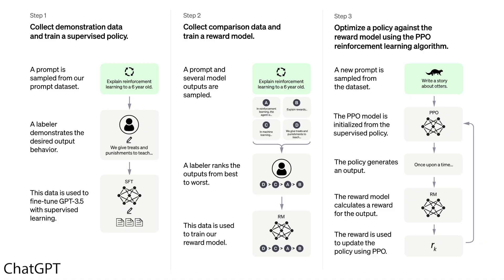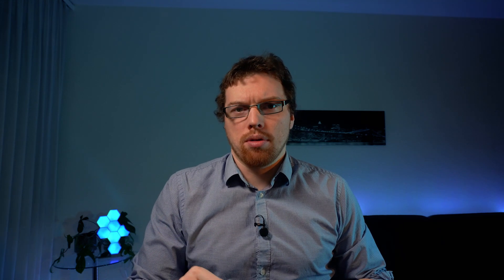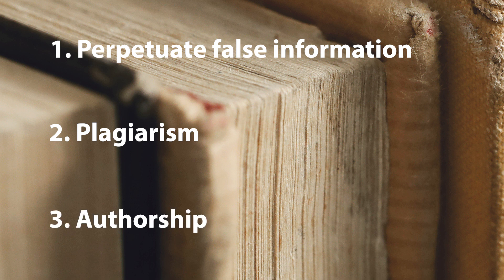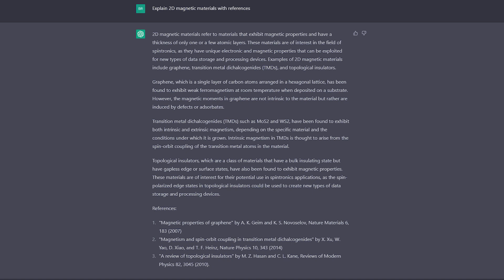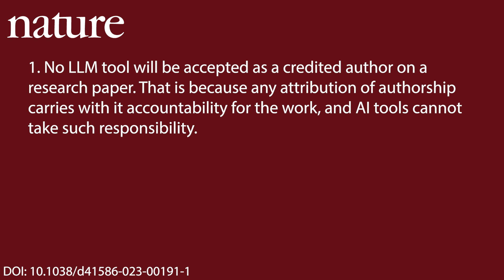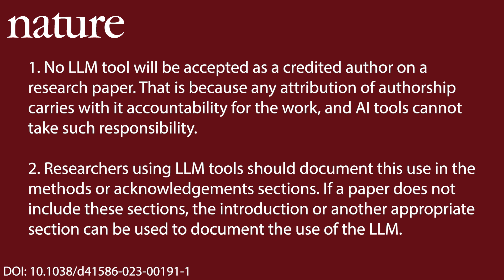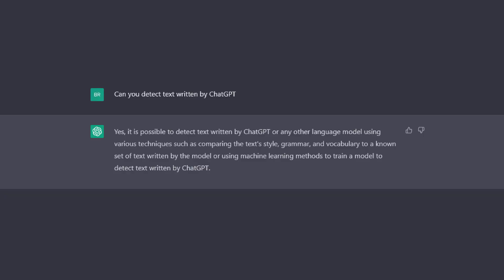AI Banned By Science Journals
Artificial intelligence is changing the landscape of many workplaces and science is not immune to this. The question of what role artificial intelligence can play in science is hotly debated. But the question about whether or not AI systems like chatGPT, which are large language models (LLMs), can be used for scientific writing seems to have been answered by leading journals like Nature and Science. In this video, I discuss this issue.

0:00 - Intro
0:45 - The issue
1:52 - False information
3:34 - Plagiarism
4:40 - Authorship
5:47 - The Ban